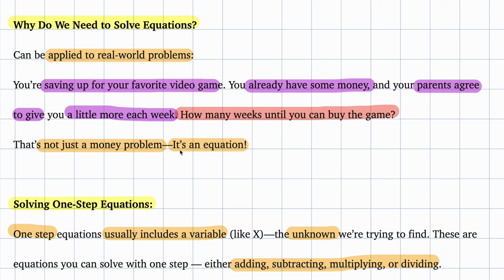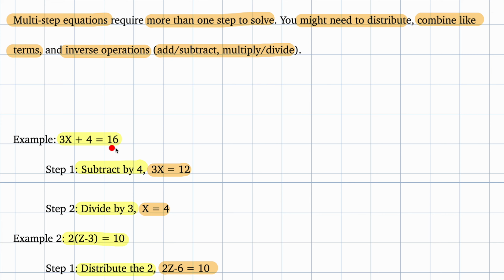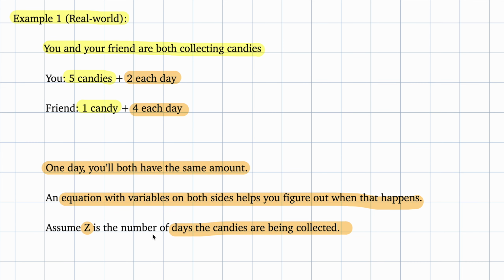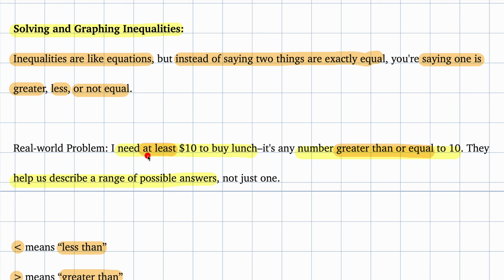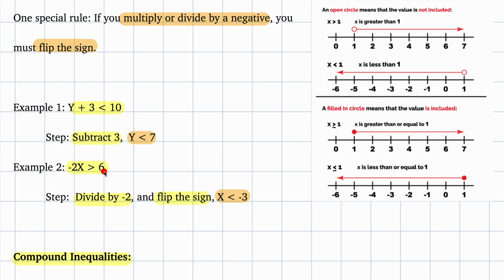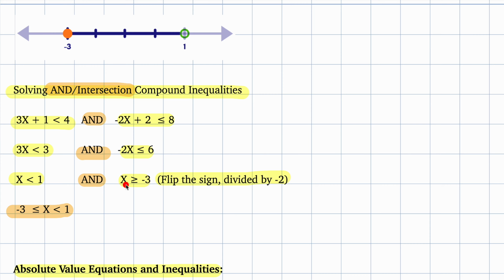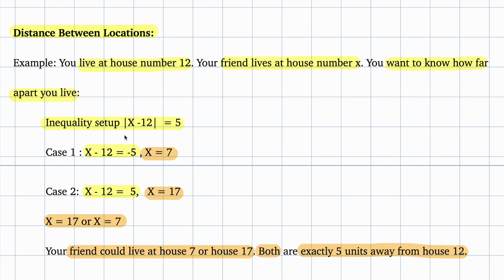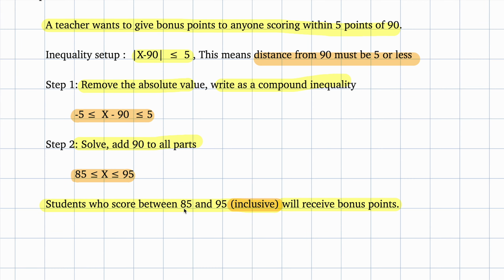Solving Equations and Inequalities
Hi Everyone! This video will serve as an introduction to solving equations, inequalities, and systems of equations.